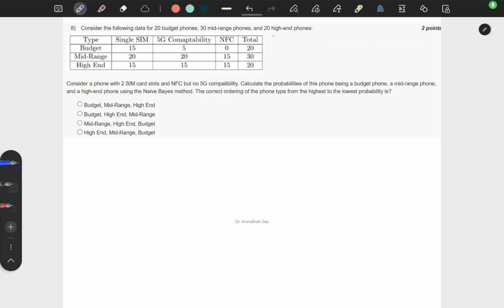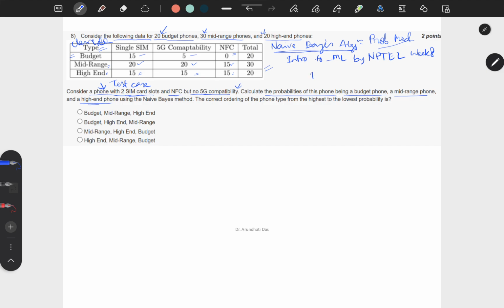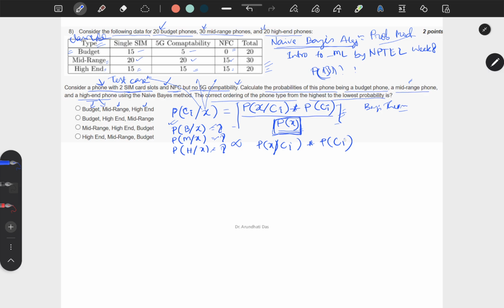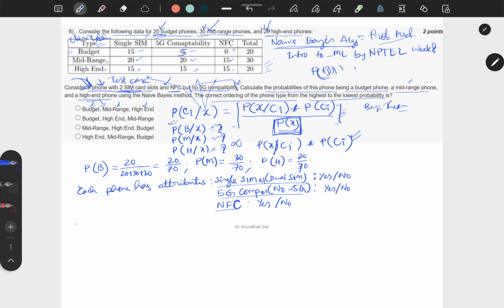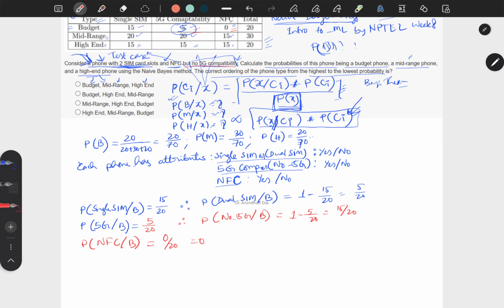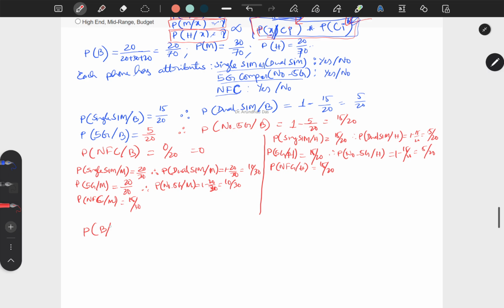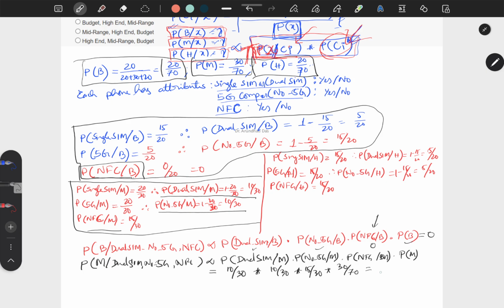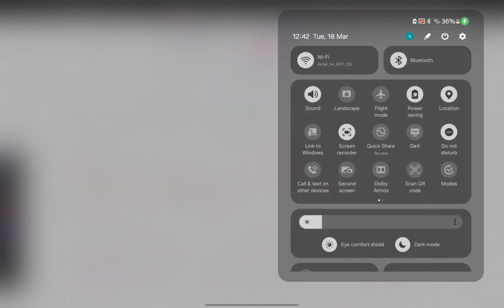NPTEL | Intro to Machine Learning | Naive Baye's Classifier | Week 8 Quiz Q8 Ans | Jan-Apr 2025